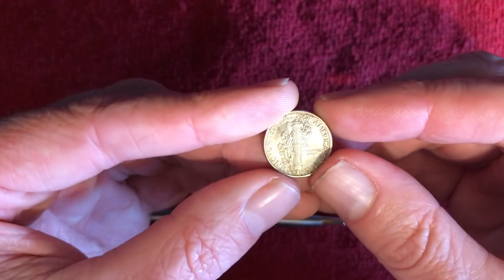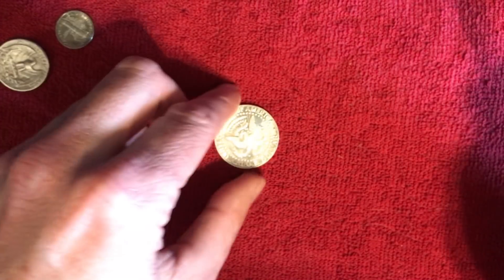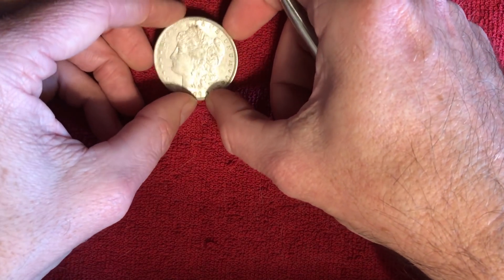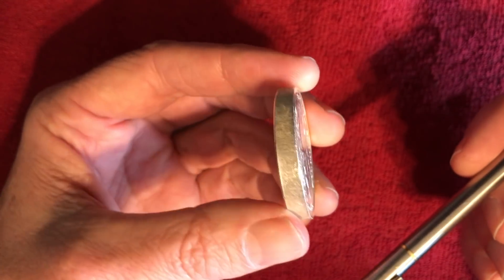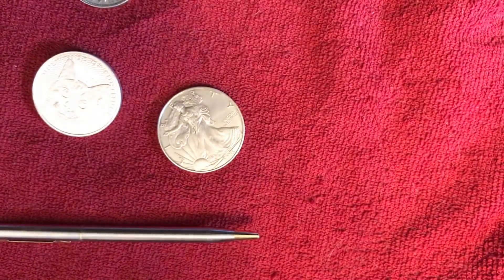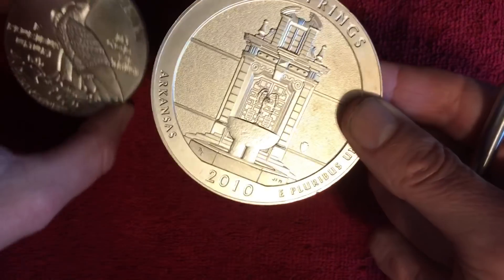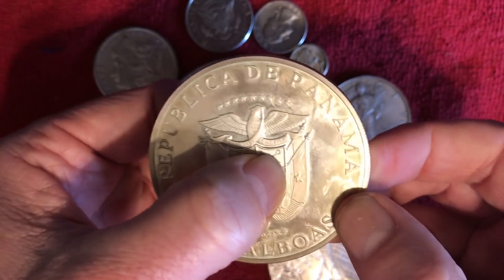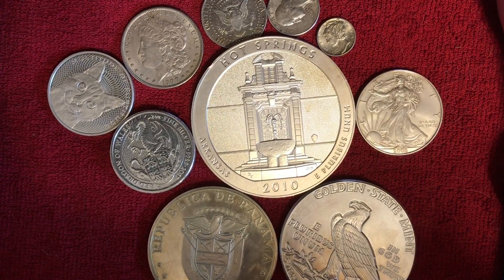NO Silver Bells??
Bitcoin:1164RRhP9i9YdP5NVaoyLmgYmZBQeGr6cr
Ethereum:0x98E741Abf6D70ed1e6b3C97203a1B72414F1D6ad
Litecoin:LfgL5D7Wvtknagbn2WuCcXasAfquzv2CGB